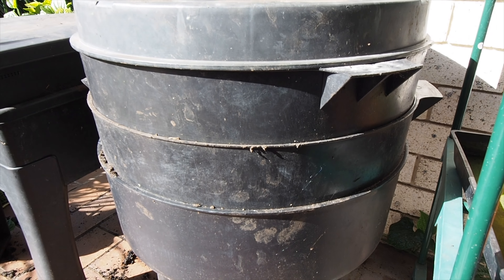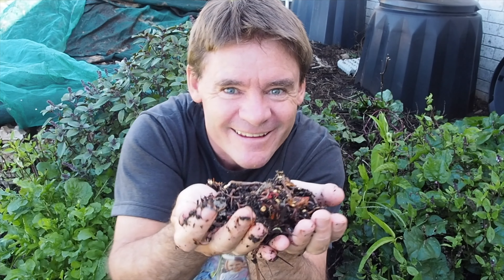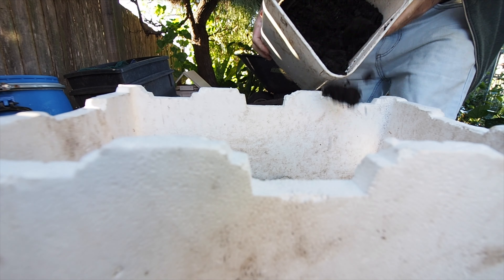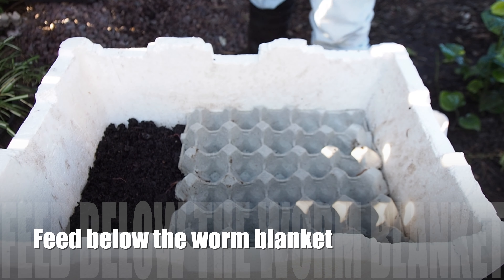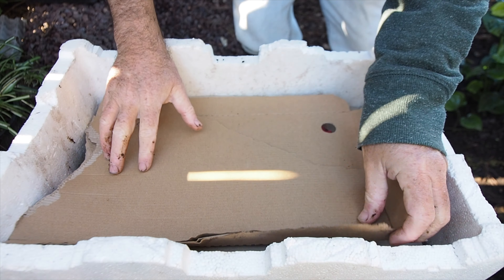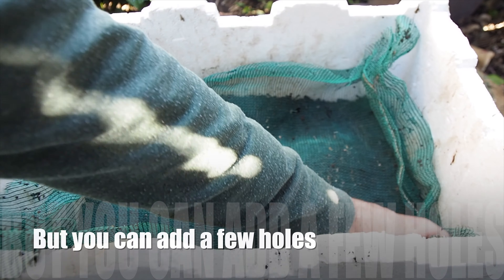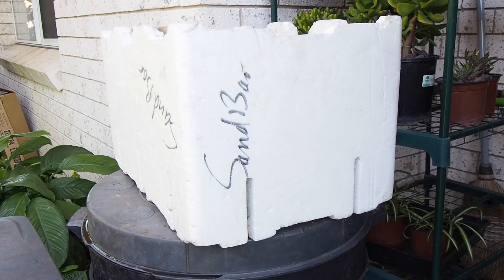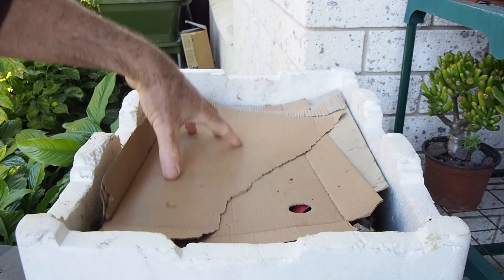DIY Worm Farm Build with WORM TRAP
This is one of the most simple DIY worm farms you can make. It also comes with a secret harvest hack that I have never seen taught on YouTube or online before.